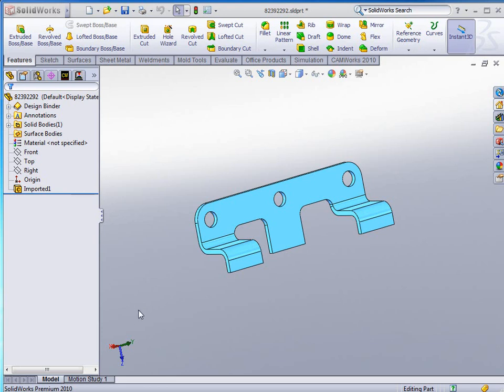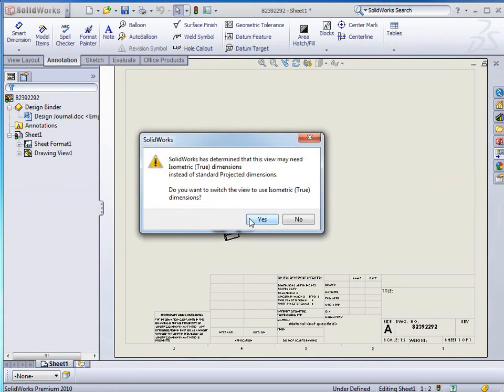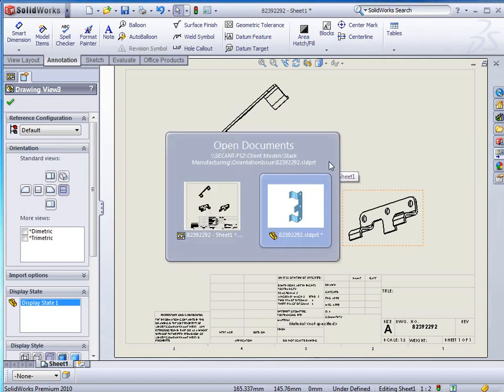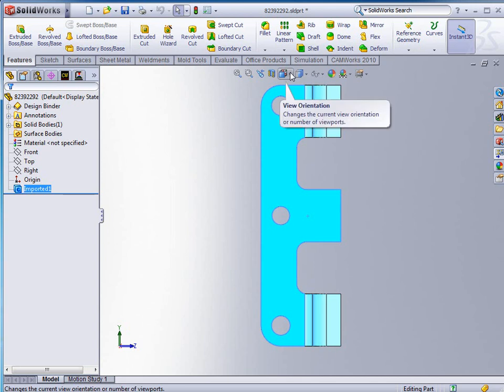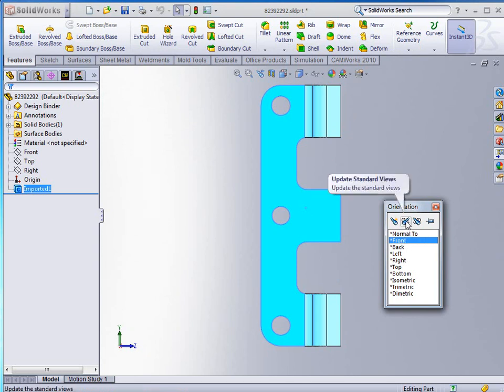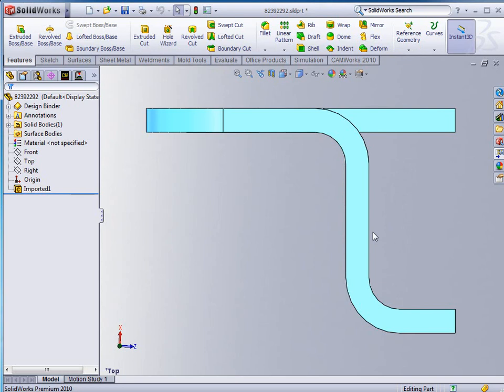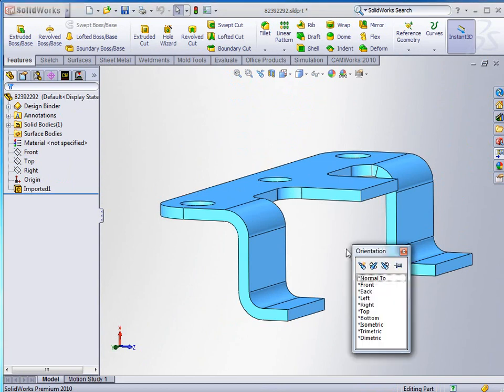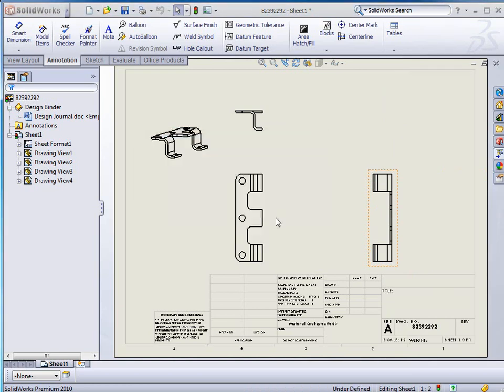View Orientation.wmv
SolidWorks video showing orientation toolbar and how to set default views as well as new views.